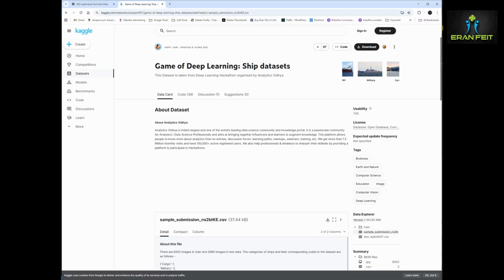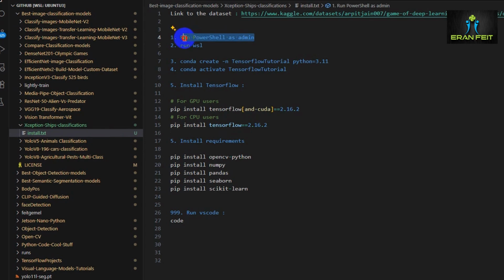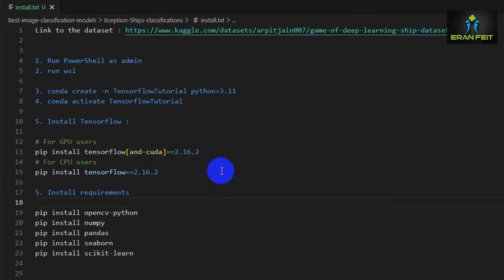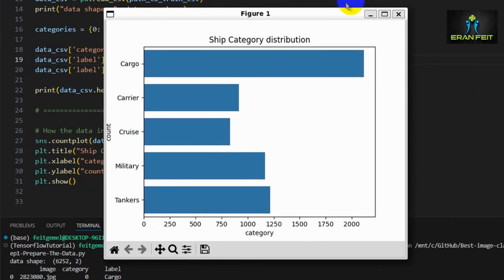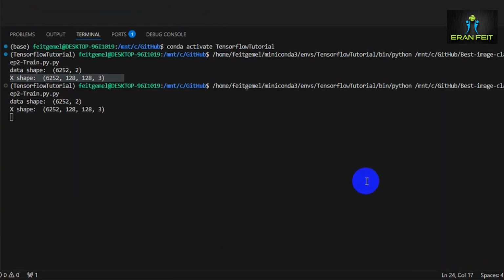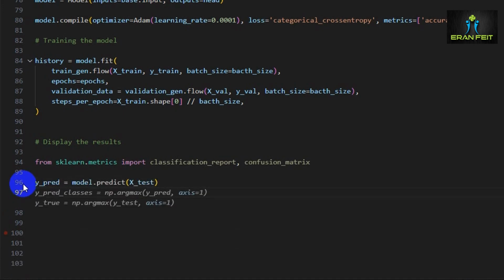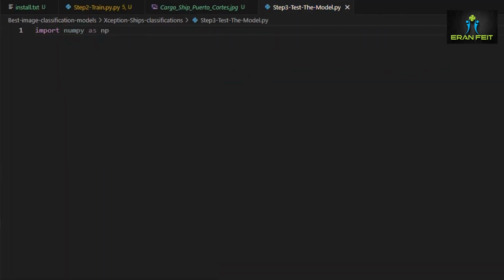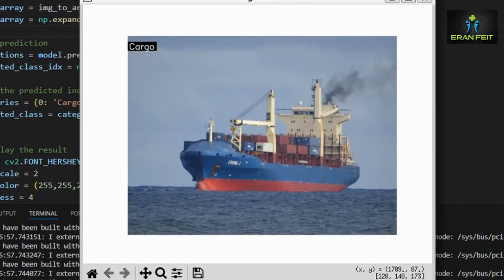How to Train Xception for Image Classification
In this tutorial, I’ll walk you step by step through building a ship classification model using Xception, one of the most powerful deep learning architectures available.

We’ll cover everything from loading and preprocessing data, to one-hot encoding labels, augmenting images, and finally training a custom deep learning model.
By the end, you’ll know how to train, evaluate, and deploy an image classifier that can predict ship categories like Cargo, Military, Carrier, Cruise, and Tankers.

You’ll learn how to:

✅ Installation
✅ Load and preprocess the data
✅ Build , train , evaluate the model
✅ Running inference on test image

Chapters
00:00 Introduction and Demo
02:59 Installation
05:55 Start coding
13:12 Build and train the model
21:37 Test the model
Credits